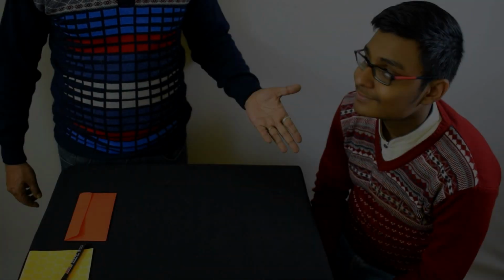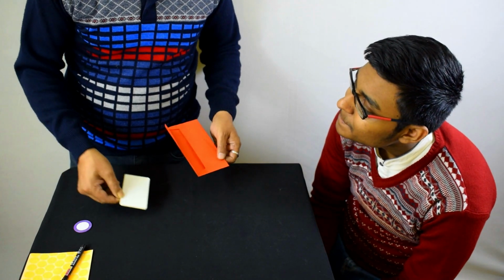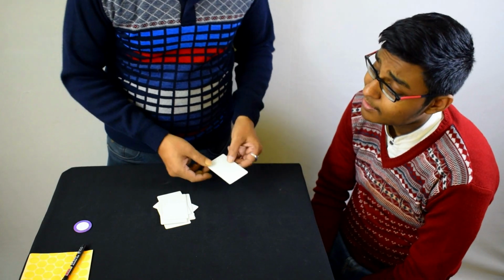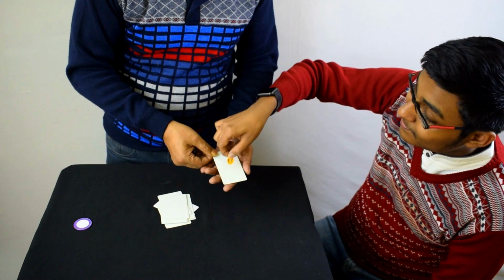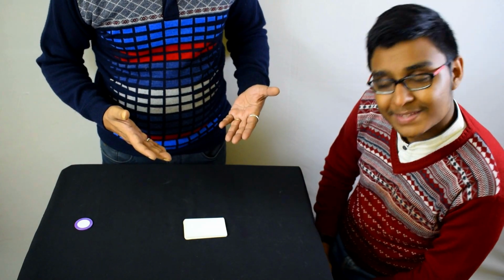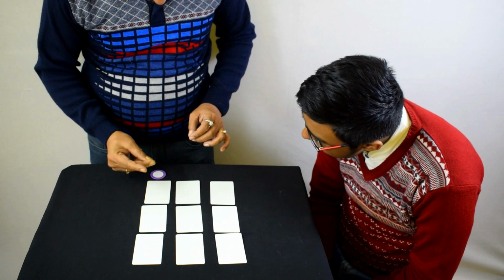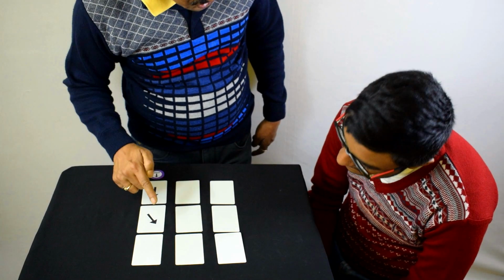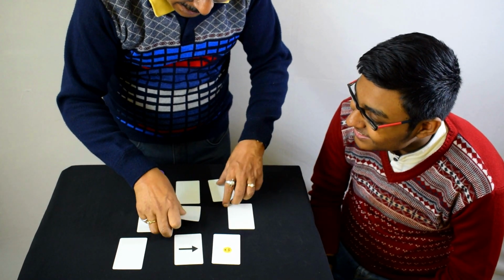Treasure Hunt: An Amazing Magic Trick!!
See and enjoy this wonderful magic. See how a magic compass guides the spectators towards a hidden treasure! If you like this magic, then you would love to see my other videos too. Please pay a visit to my channel and enjoy several magic performances and learn magic and mentalism from numerous  tutorials I have uploaded.